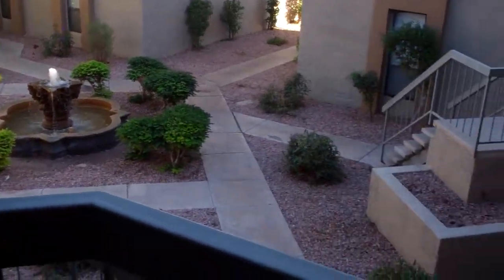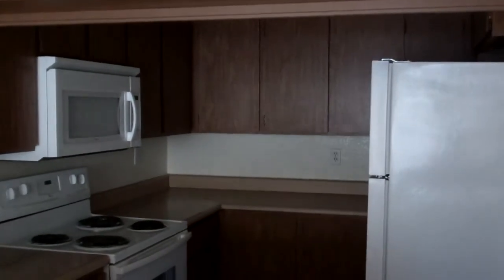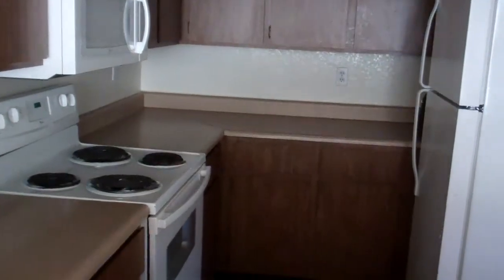Promontory Pointe Apartments - Phoenix Apartments - 2 Bedroom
Promontory Pointe apartments in Phoenix, Arizona are surrounded by the Phoenix Mountain Preserve and adjacent to the nationally renowned Pointe Hilton Resort at Tapatio Cliffs. Promontory Pointe apartments are five miles from the Paradise Valley Mall, and 10 miles to downtown Phoenix. Come check out everything Promontory Pointe apartments have to offer!